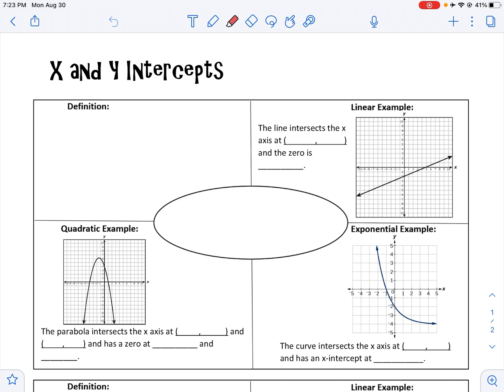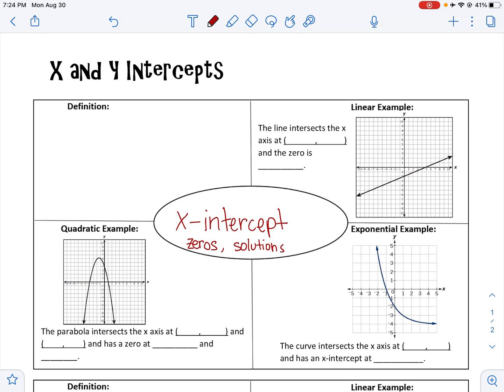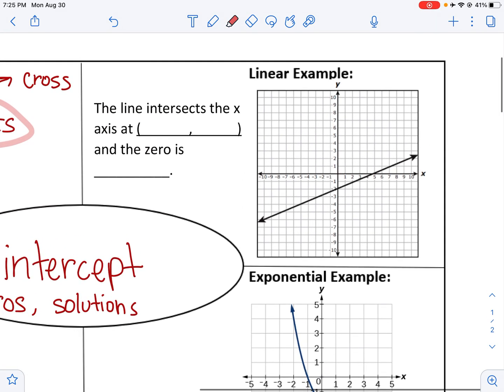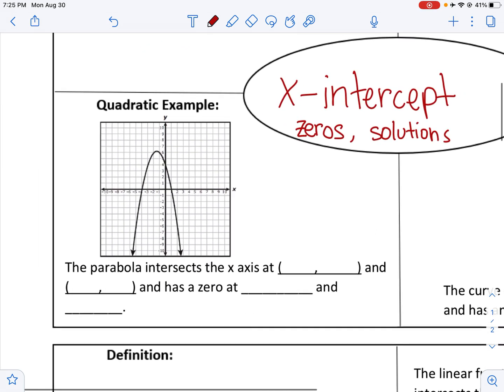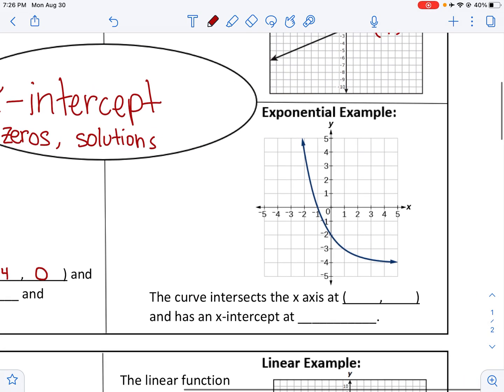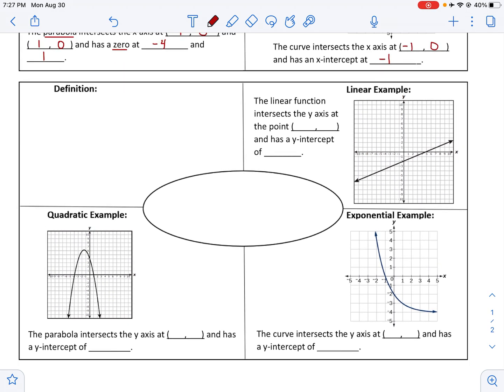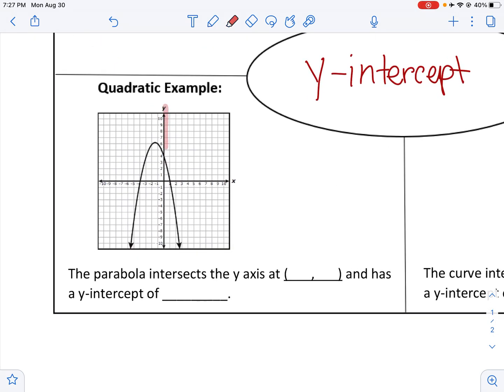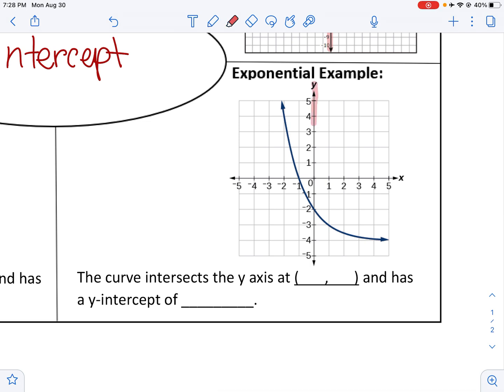1.5 X and Y Intercepts - RSS Alg I